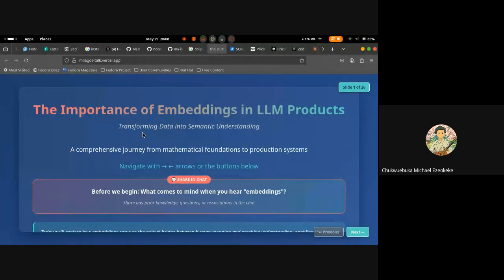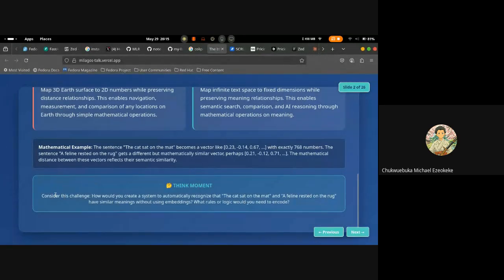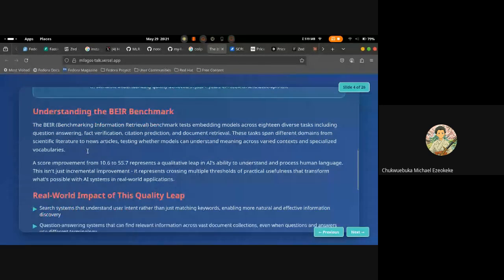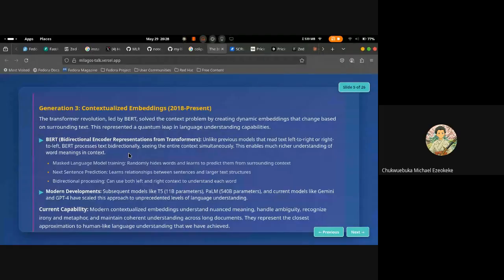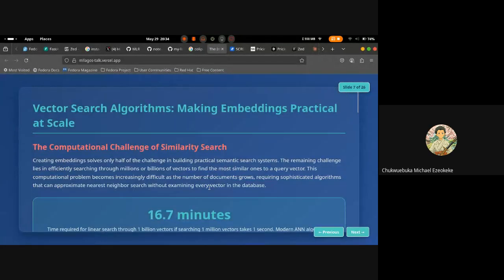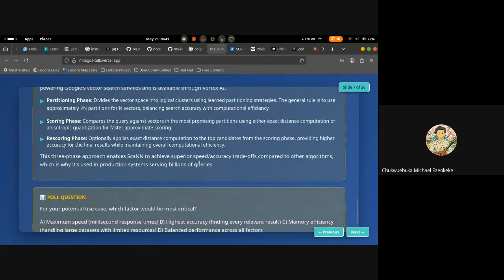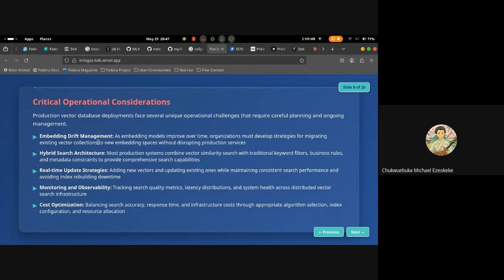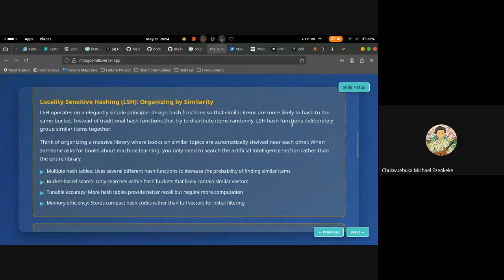Embedding models and their importance to RAG / LLM products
In this session, we’ll explore the role embedding models play in powering Retrieval-Augmented Generation (RAG) and other LLM-based products.